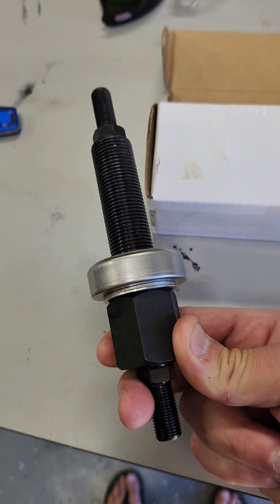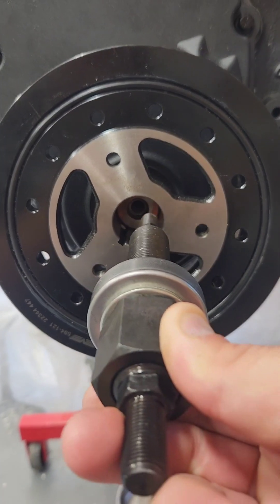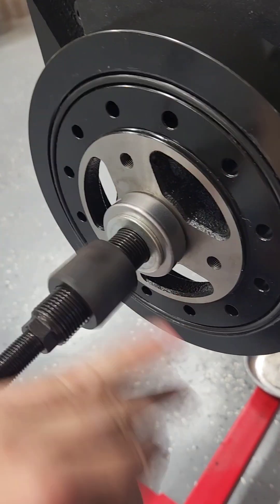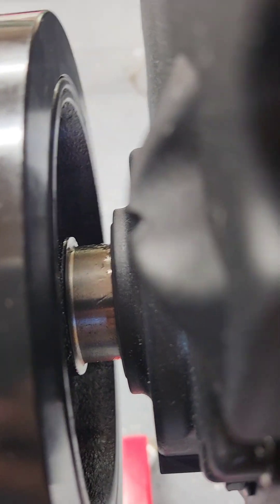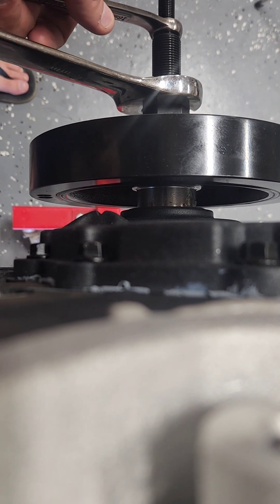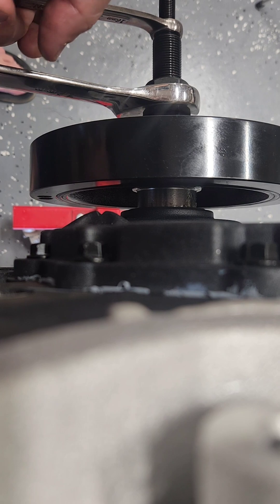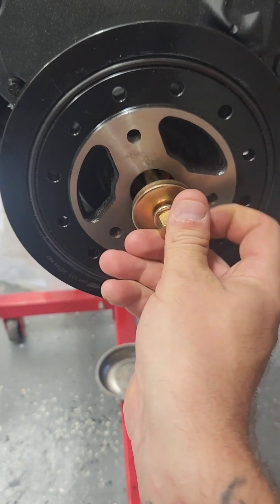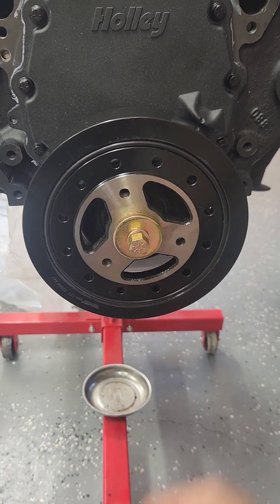How to Install a Smallblock Chevy Harmonic Balancer.